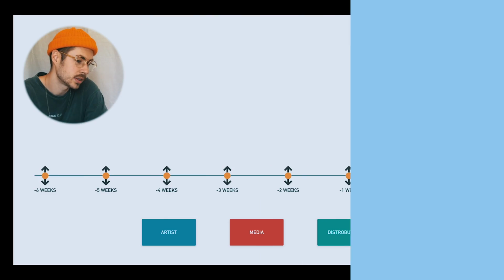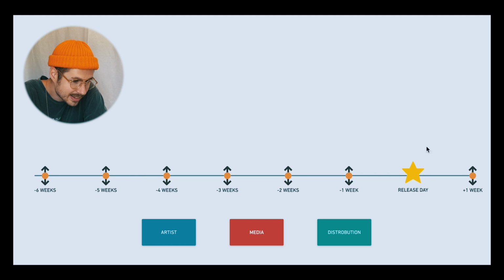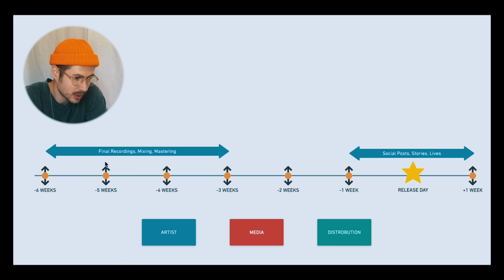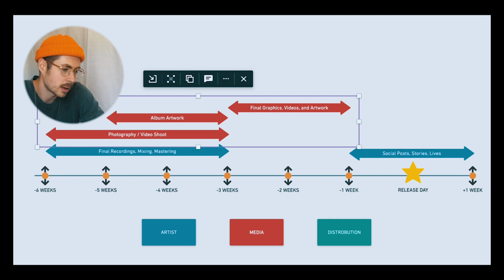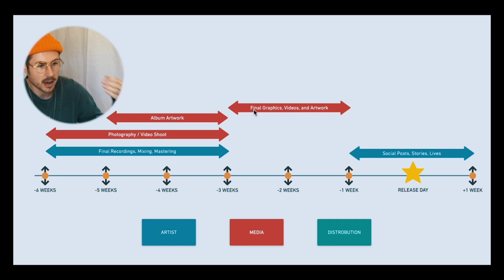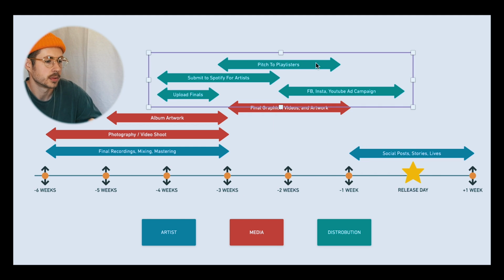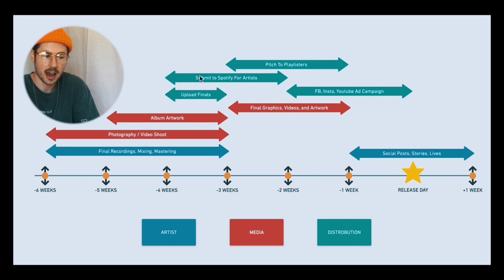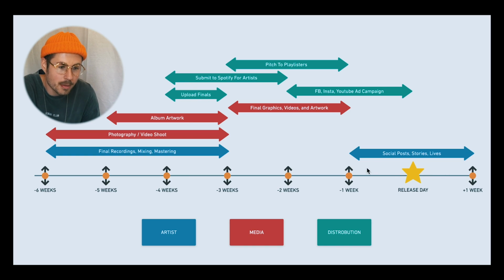How To Release Music in 2020 (RELEASE TIMELINE)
You’ve worked so hard on your song, so don’t just throw it out into the air! There’s actually strategies that indie artists can use to maximize their streaming numbers on Spotify. Understanding how to approach every step of your release process is vital. This is a real timeline that we used to improve our streaming numbers on Spotify. Hopefully this inspires you to think about different strategies you can use when releasing singles and EPs in 2020.